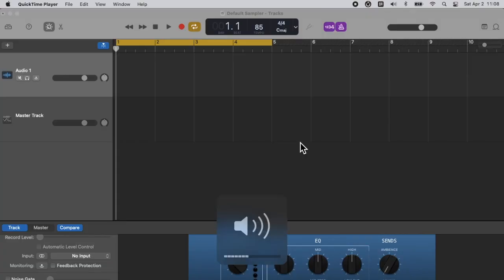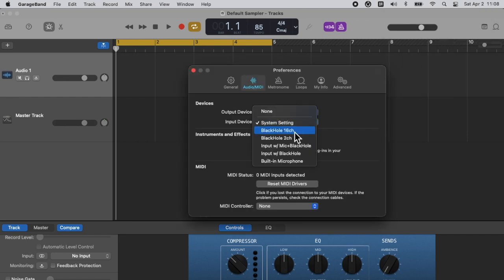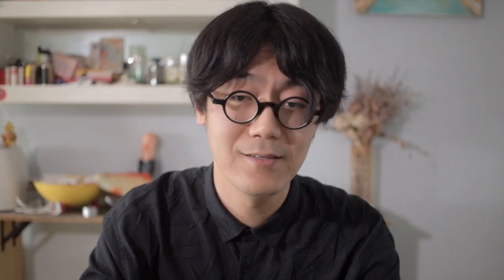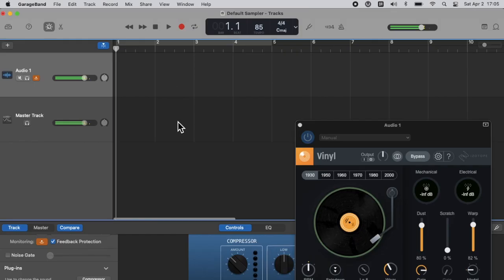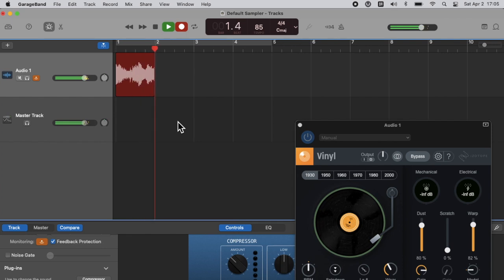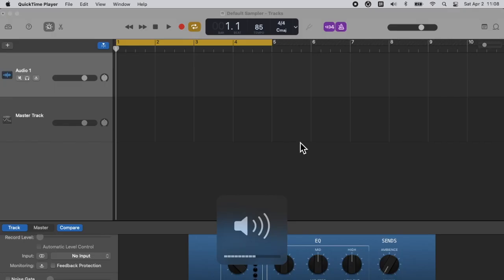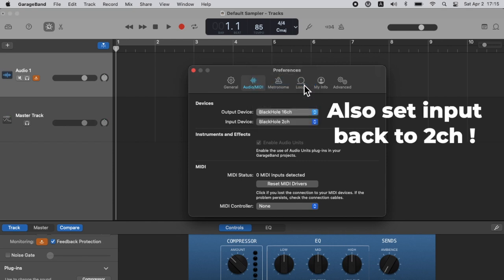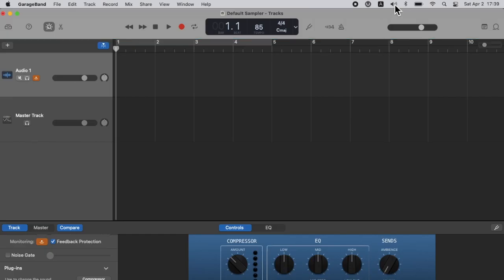How to sample anything on Mac with FX on, just like SP404. | GAS Therapy #28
Settings for sample with FX on
1. Turn up the computer volume
2. Set computer output to BlackHole 2ch
3. Set GarageBand input to BlackHole 2ch
4. Set GarageBand output to BlackHole 16ch
 (then set input back to 2ch if it changes to 16ch)
5. Create an audio track in GarageBand, add FX you want to use
6. Turn on audio track’s monitor
7. Set recording software’s input to BlackHole 16ch
8. Turn on monitor in recording software
9. Play any music and FX
10. Have fun playing and sampling

Remember gears doesn’t matter.
Peace.

All beats and other goodies are free to download

中文区的朋友可在「微信公众号」搜索「playpm」找到我，会有不一样的中文内容和一对一在线教学 :)